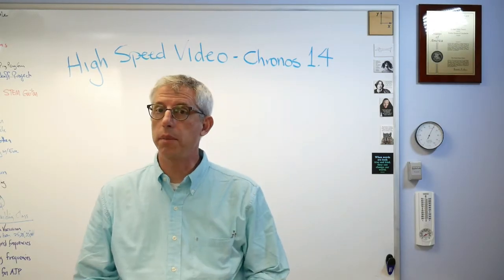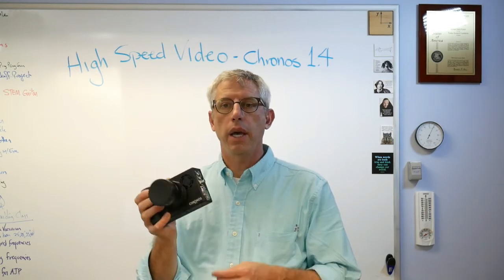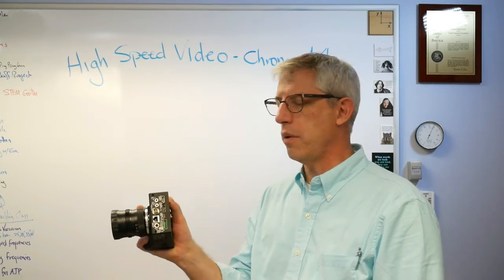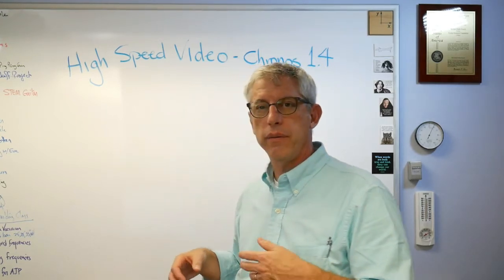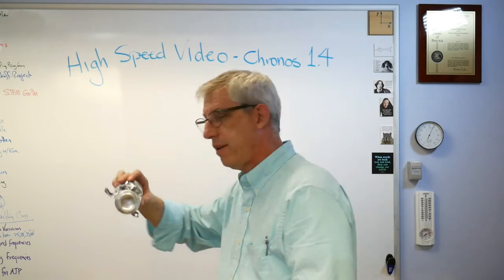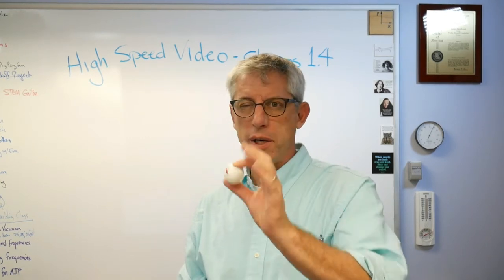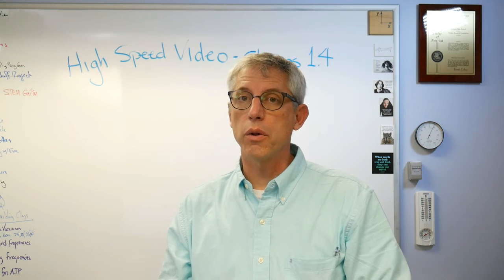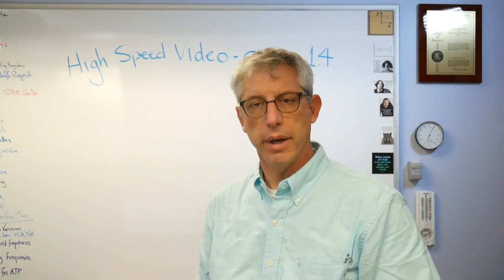Chronos High Speed Video Camera Introduction - Brain Waves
Here's an introduction to the Chronos 1.4, a new, inexpensive video camera.  There are two slow motion video clips of ping pong balls shooting through pop cans.